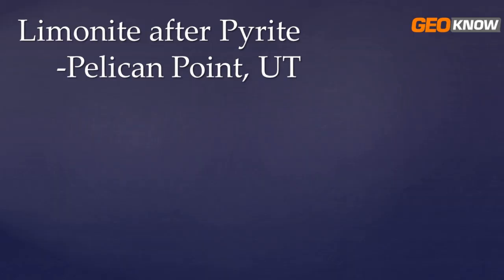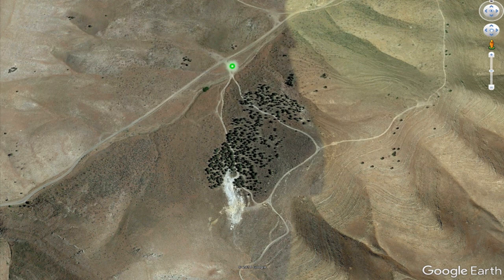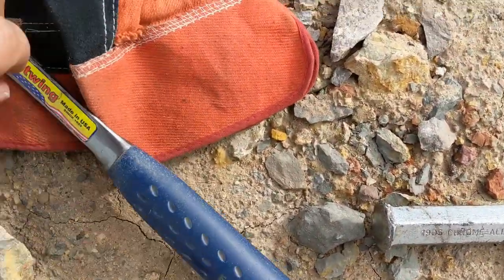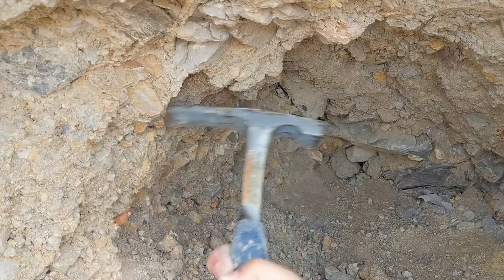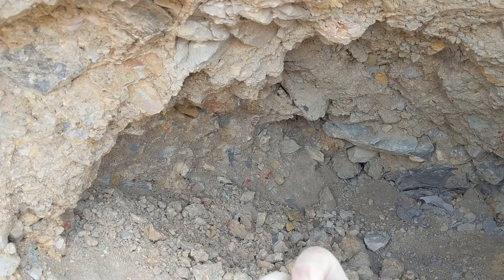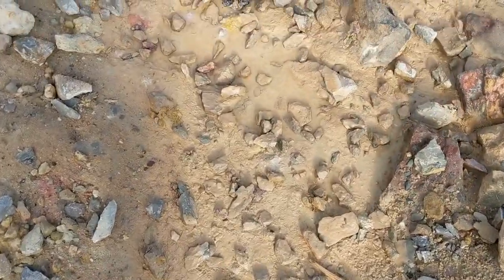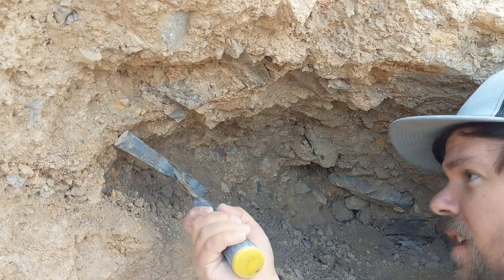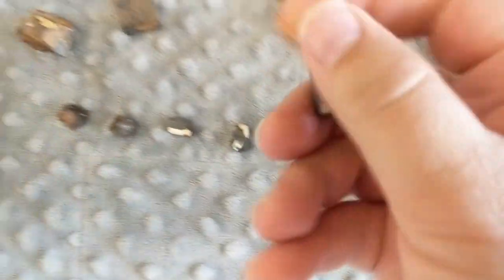Rock hounding Utah County, Pelican Point, Limonite after Pyrite. A guide for great finds!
There isn't a ton of rock hounding available in Utah county, UT, but there is some. This is one example. This is a great place to take kids and adults alike and they will all have success finding treasures. Here I guide you to the correct location and demonstrate the best ways to make sure you have success finding treasure!